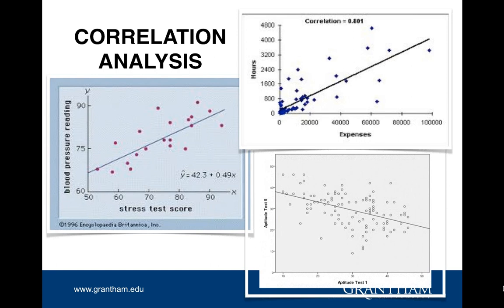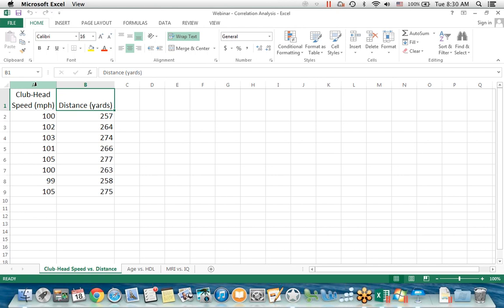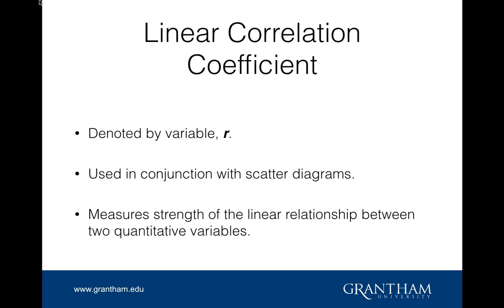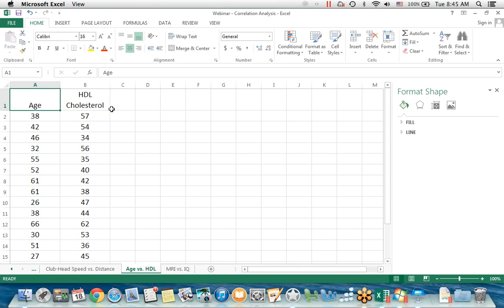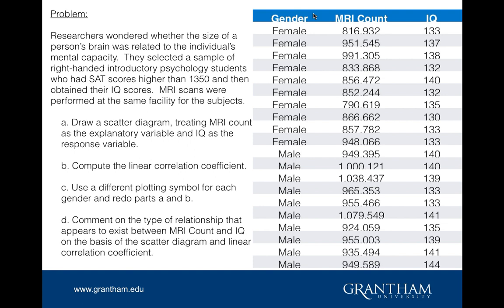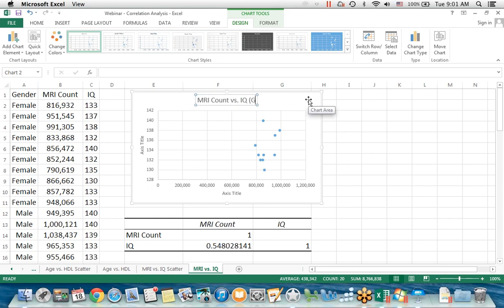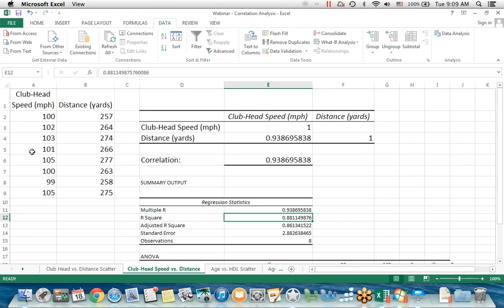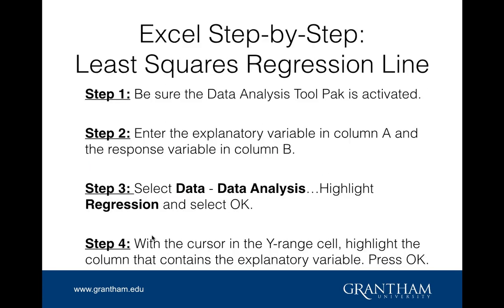Statistics Hints Correlation Analysis